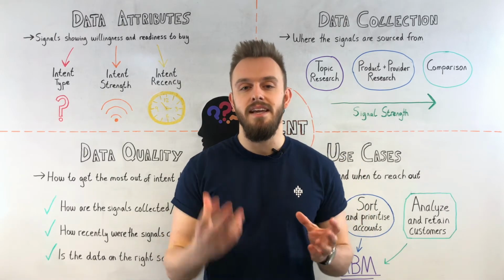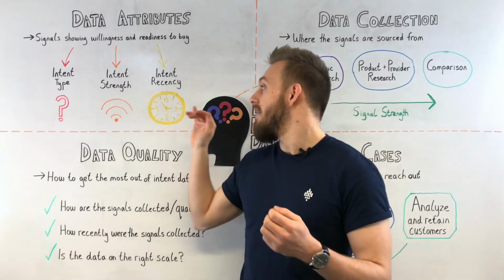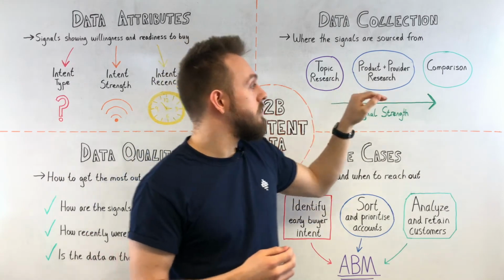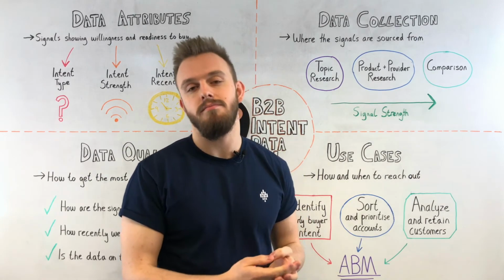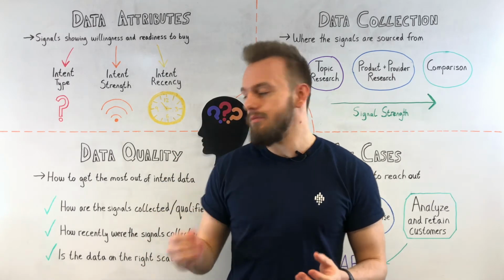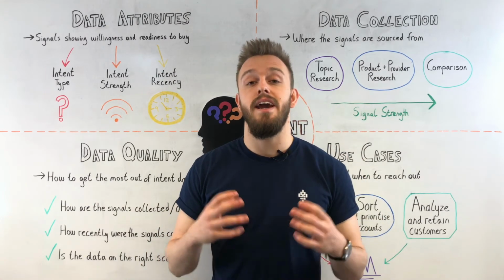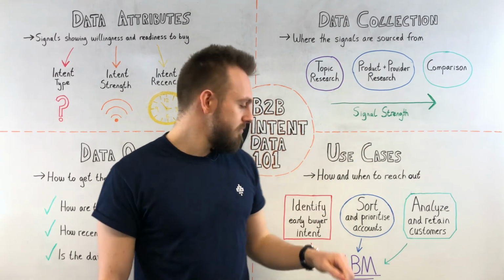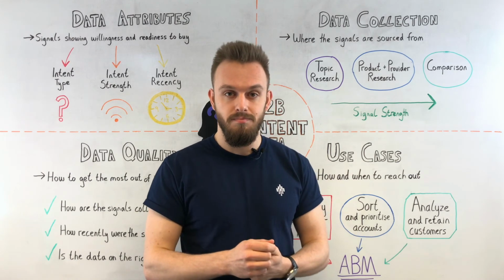What is B2B Intent Data & How to Use it?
What is B2B intent data?

It's basically any information about the willingness and the readiness of an account to buy a product or service.

Looking at the common data attributes, you can see that the core signal has three different factors.

The first is the intent type. What is the account actually looking to buy? Is it any piece of software? Perhaps some accounting help or some help with via a consultant?

The intent strength. This is how ready the account is actually to buy the product or service.

The intent recency. How long ago was it?

If you imagine this from a buyer's perspective, first the account is going to realize ah, “I need a different product or service.” Let’s say they need some consulting. They're going to put some research in.  And from this research process you can collect data into what they're looking for and how long they've spent on the specific research.

This could be signing up to webinars, signing up to newsletters, downloading white papers. All this information can be collected as they're researching. And then after this initial stage of research as happened, they can go into properly comparing the individual prices and product options of the service that they've actually decide to select.

And as this goes on, you can see the intent strength really builds. When someone gets to a comparison stage, they're really ready to be sold to.

70 percent of the time the salesperson who gets there first secures the deal.

So if you reach out to the account just when they're ready, almost like you've read their mind, there's a high chance that you'll be the one to secure their purchase. B2B Intent Data can help you do this.